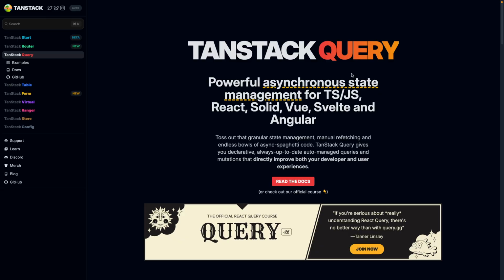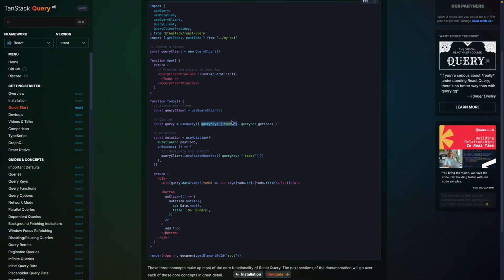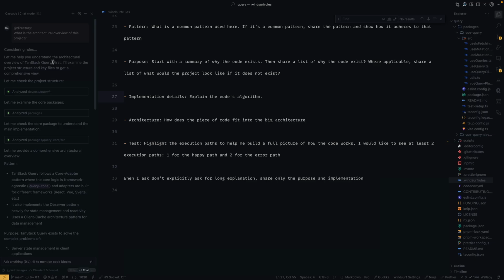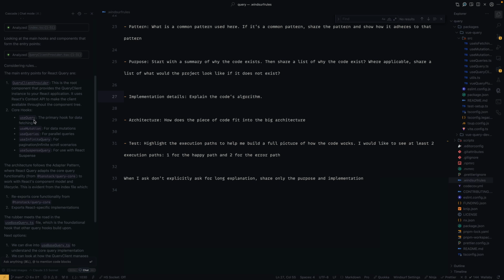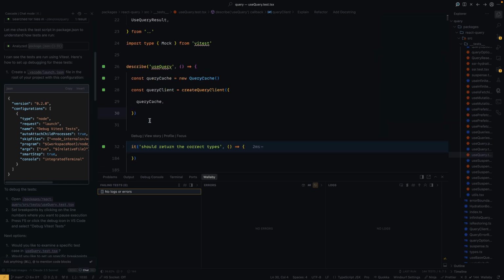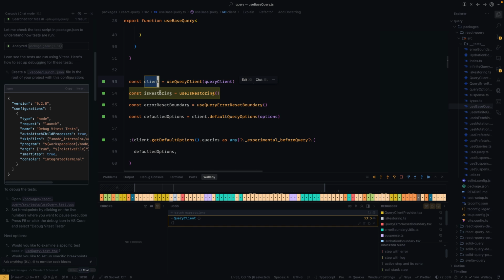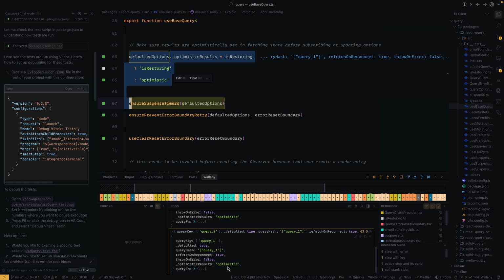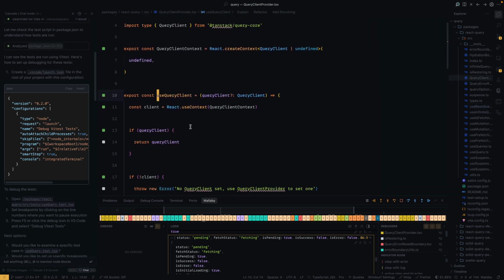How to Read Code Like a Pro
Discover how I break down massive codebases into digestible pieces using a combination of modern tools and time-tested techniques. You'll learn my exact workflow that helped me understand TanStack Query's architecture in a fraction of the expected time. I'll walk you through setting up a powerful learning environment, strategic use of AI tools, and visual debugging techniques that make complex code patterns click. Whether you're diving into open source contributions or trying to understand your company's legacy code, these practical methods will transform how you approach large codebases. I'll show you the specific mental models and debugging strategies that took me from feeling overwhelmed to having a clear understanding of even the most complex implementations.